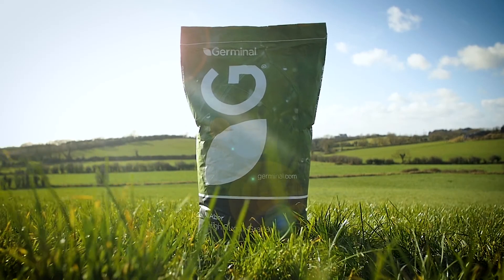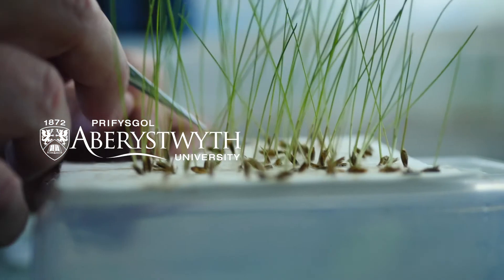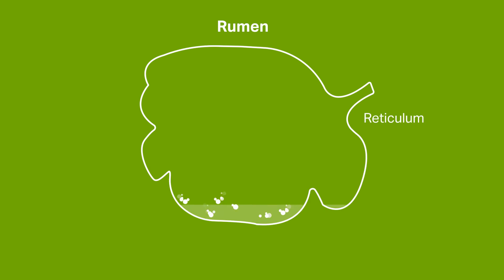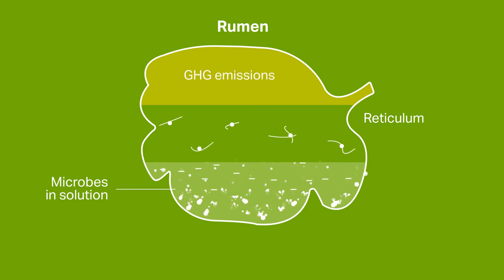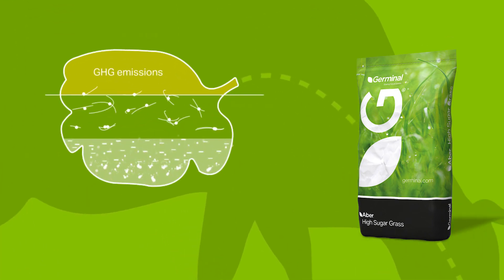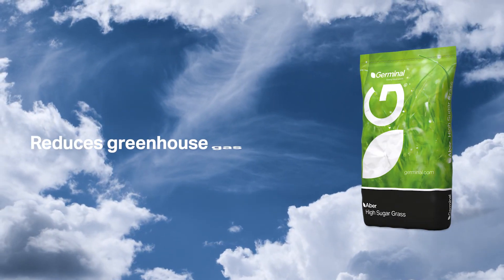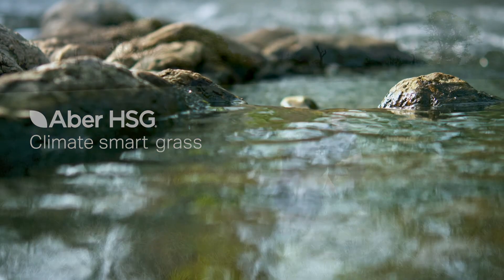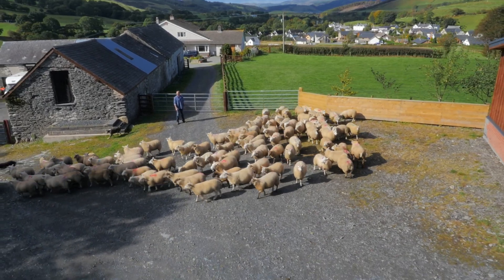Germinal Aber High Sugar Grass: Climate Smart Agricultural Grass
Germinal's Aber High Sugar Grass (Aber HSG) is a range of climate smart grass seed mixtures.